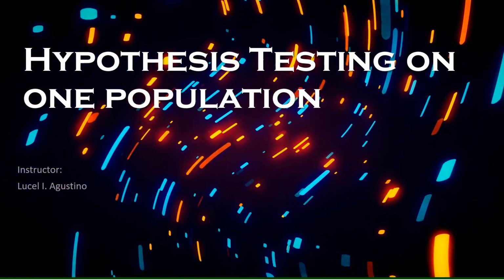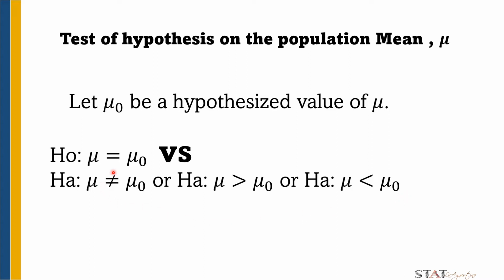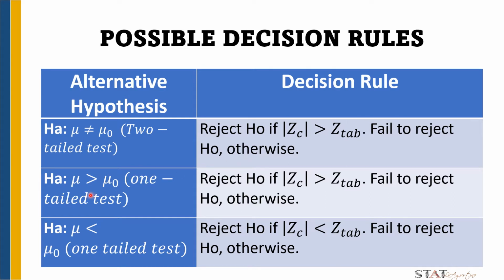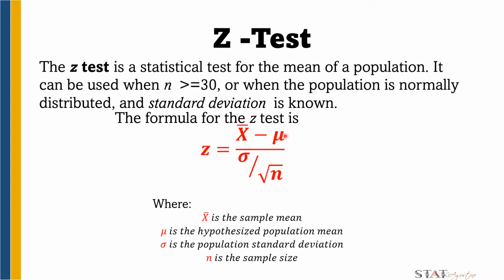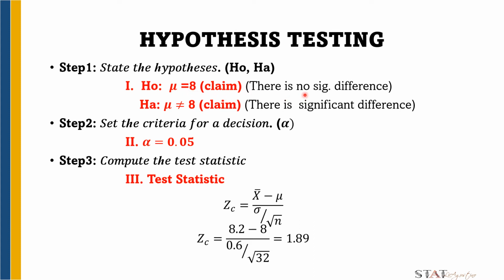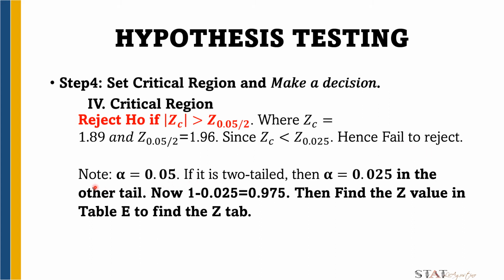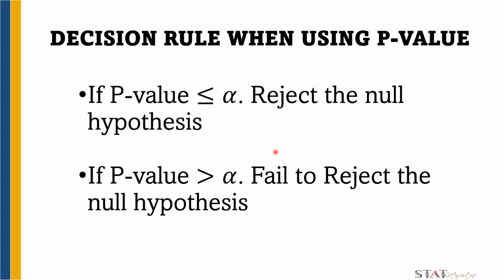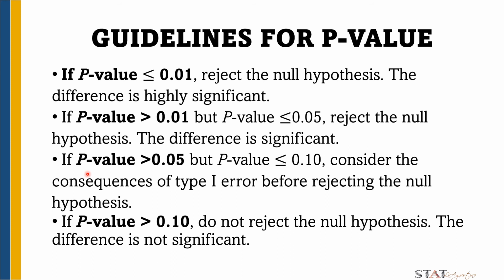Hypothesis on one Population